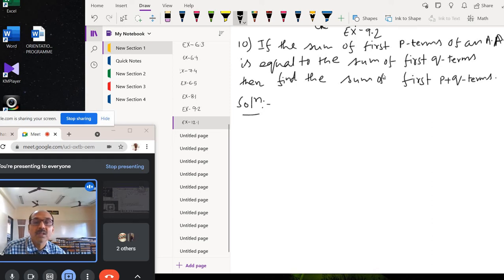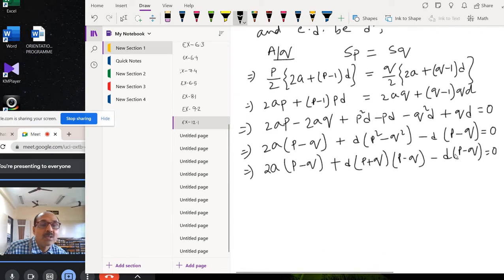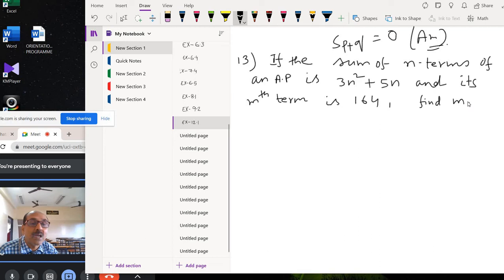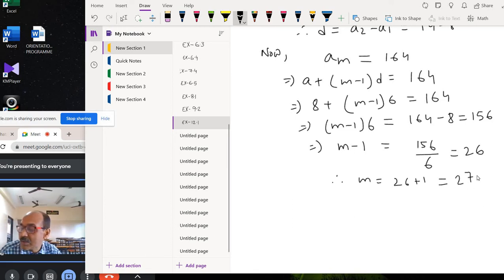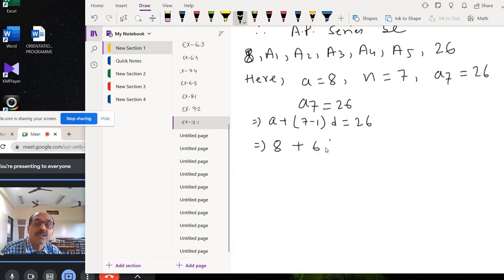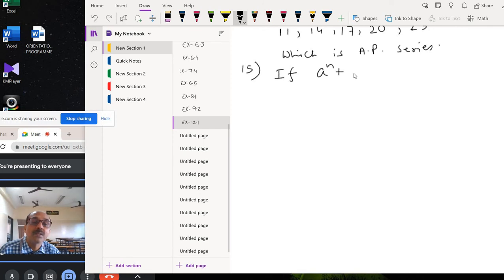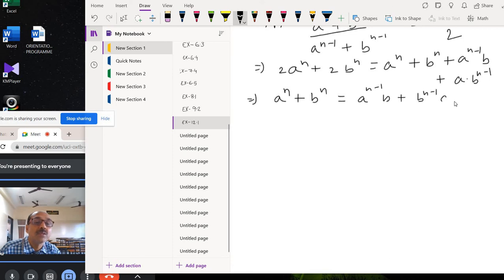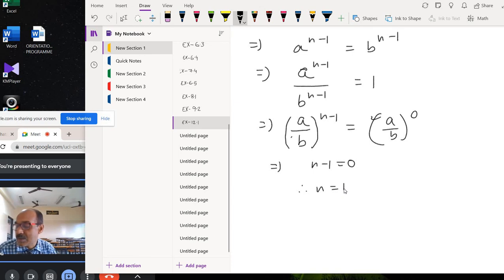AP SERIES 2